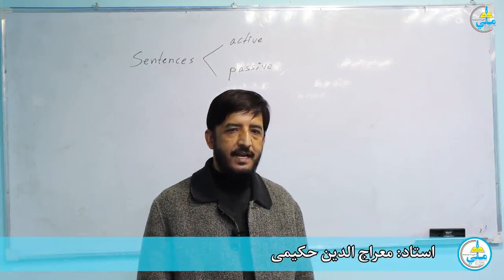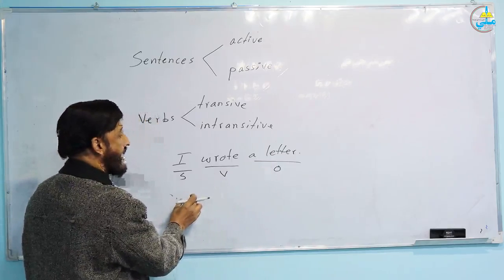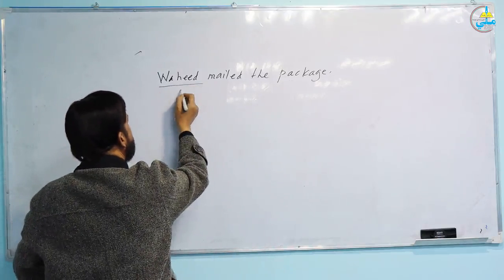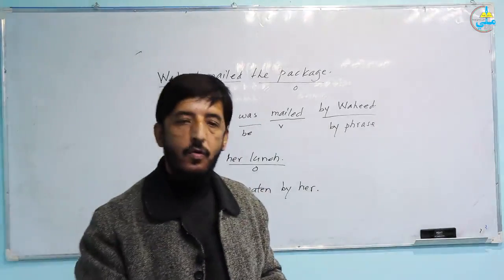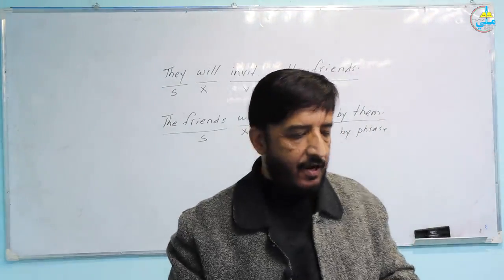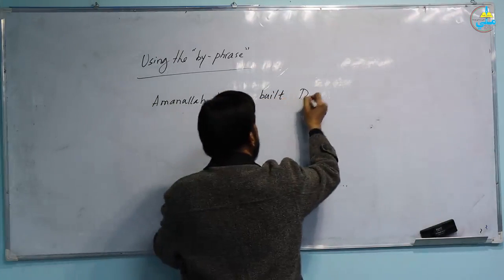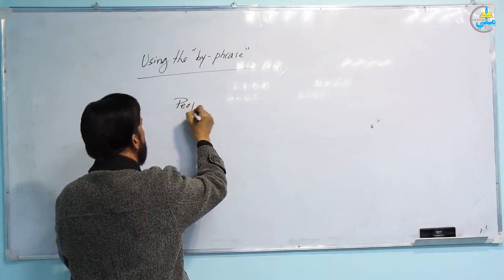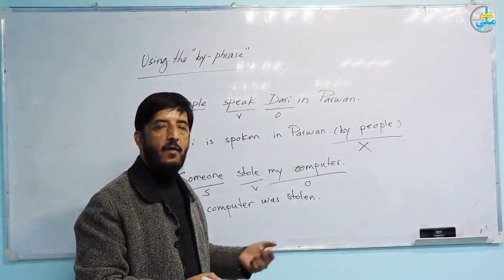4th lecture of English , passive voice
M Hakimi